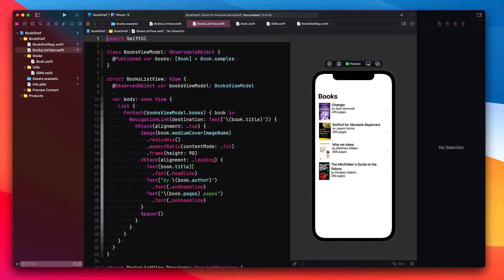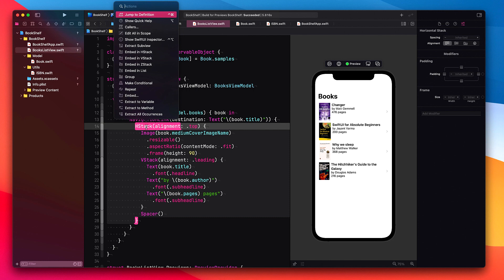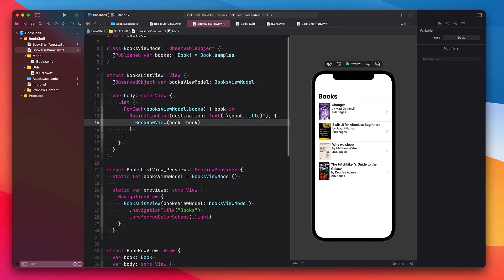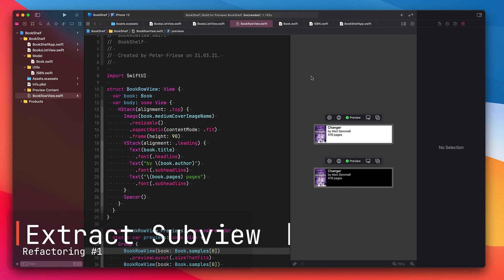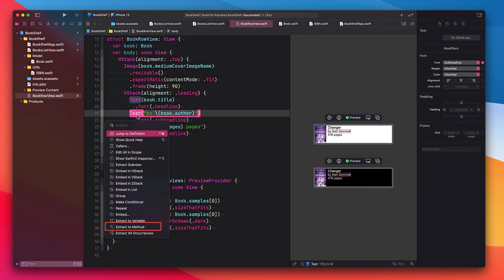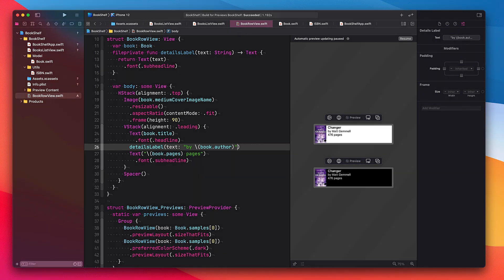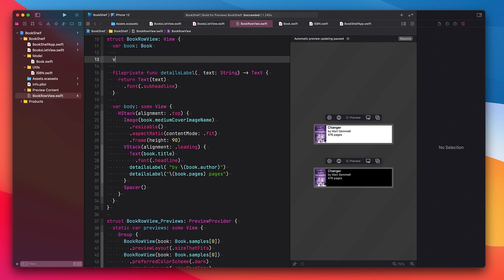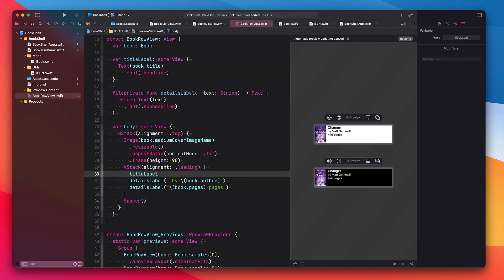SwiftUI: Building Reusable Components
Learn how to build SwiftUI Components!

In this series, I will teach you how to build reusable and customizable SwiftUI views that you can reuse across your own projects.

In this episode, I'll show you the basics of refactoring an existing UI. This is the foundation for building reusable components.

00:00 Intro
01:37 What we're going to build
01:58 The sample app
02:36 Extract Subview (Refactoring #1)
04:26 Extract to Method (Refactoring #2)
06:35 Extract to Computed Property (Refactoring #3)
07:34 Summary